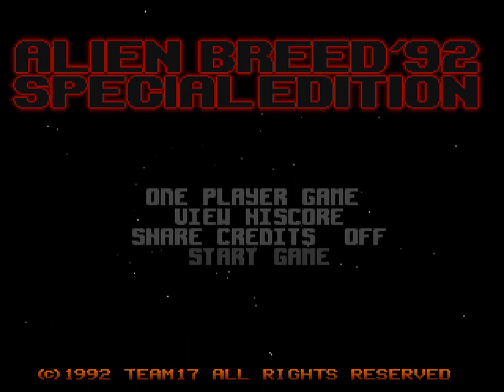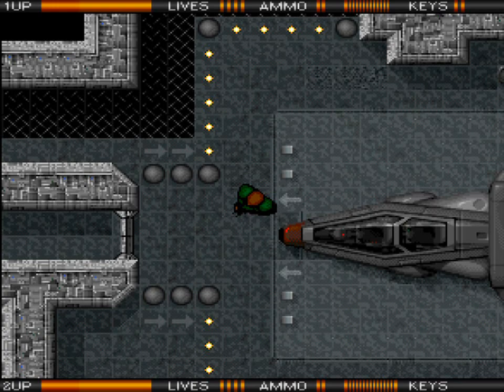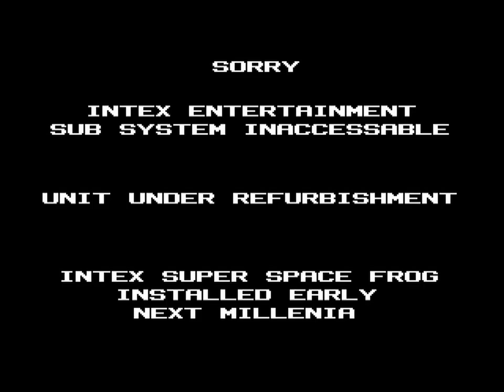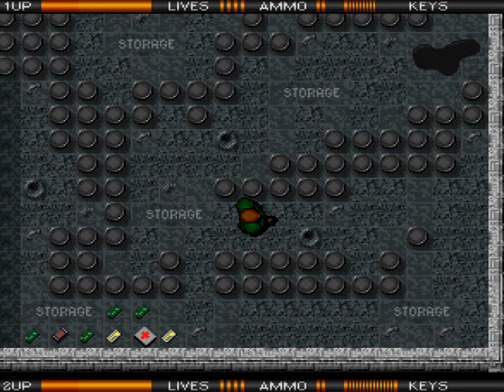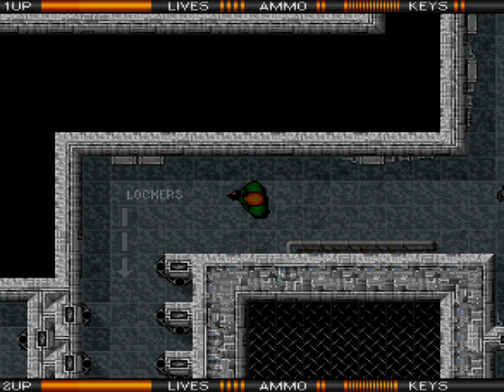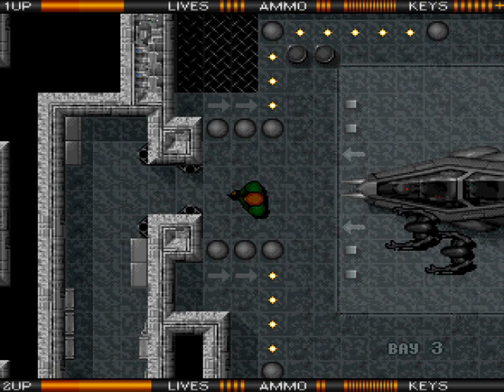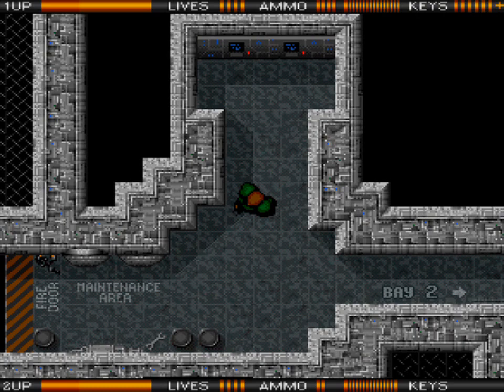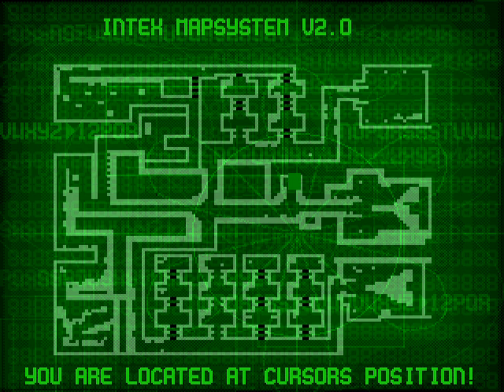Alien Breed: Special Edition, Amiga - Part 1 - Ain't Played In Ages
Alien Breed is a classic top down shooter with a setting and aesthetic similar to the Alien films. You play a lone space commando or something who has to go into a deserted outpost and wipe out the alien infestation. The game is fun and has a great atmosphere, but the combination of limited ammo and respawning enemies, along with an annoying key mechanic can make it somewhat frustrating.

"Ain't Played In Ages" is a live narrated walkthrough / let's play series of various games that I haven't played for many years. Usually I'm playing them in the video for the first time since I was a kid. That's a long time ago.